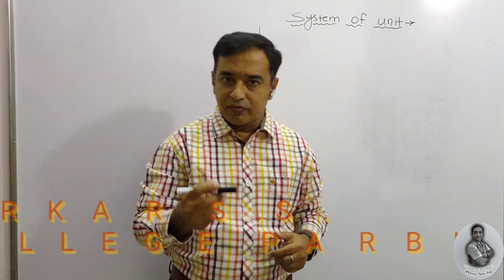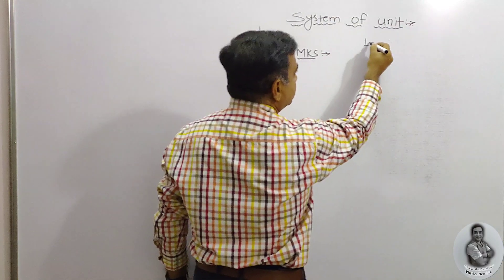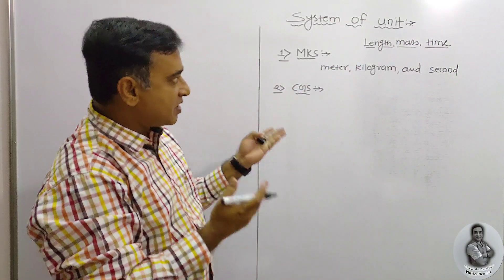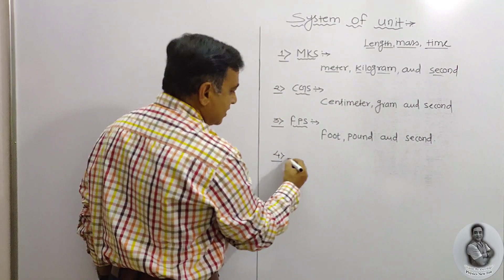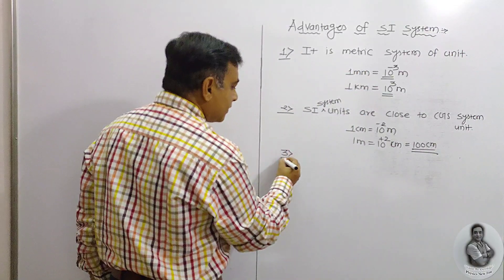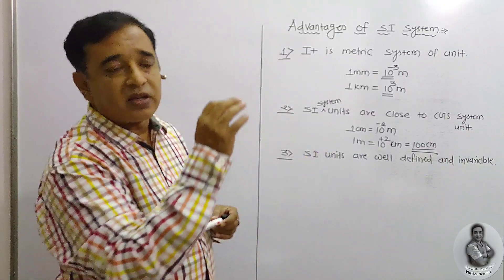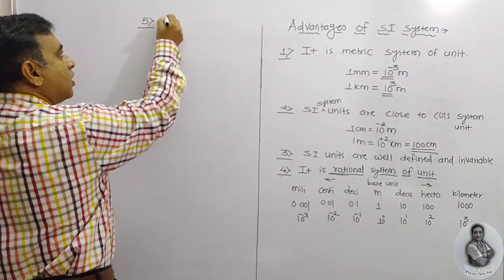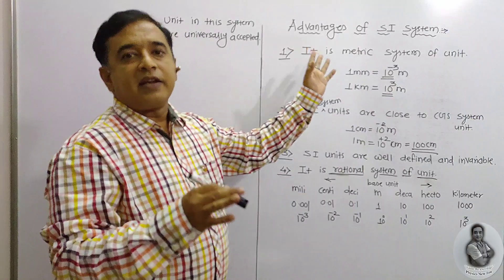system of units and advantage of SI system||Units & measurement||chapter1||11th||balbharti syllabus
Explained detail system of units and advantages of SI system and explained how SI system is better that any other system of units.